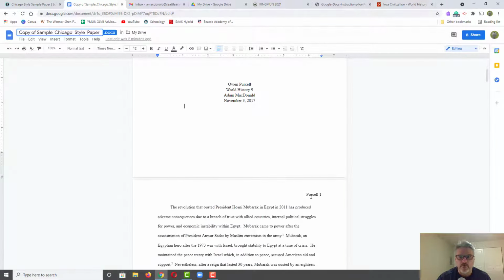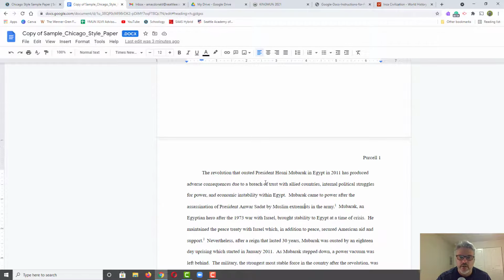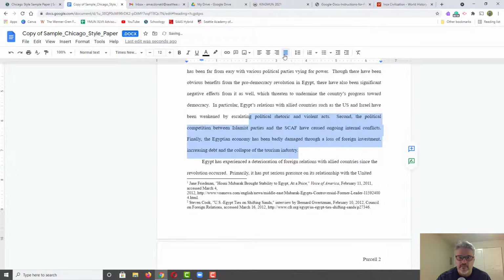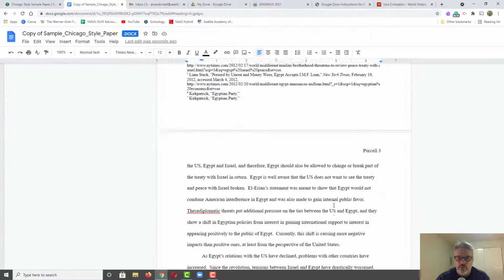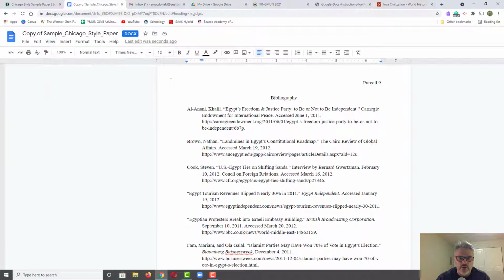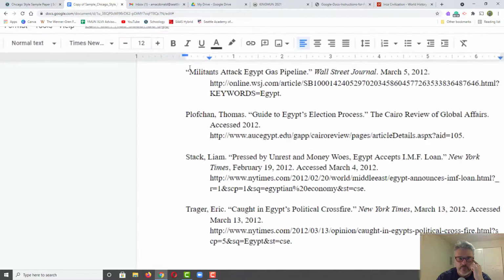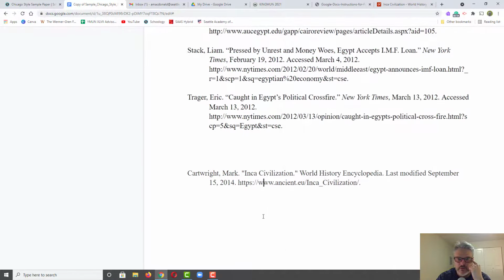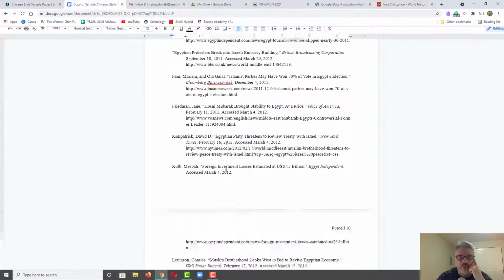Formatting a Chicago Style Essay